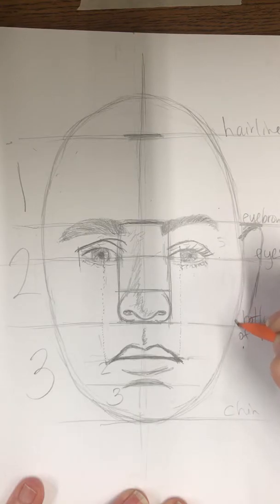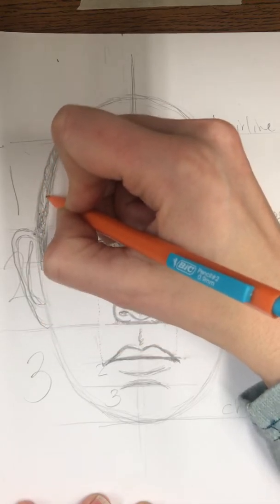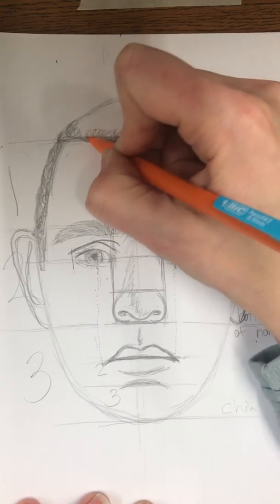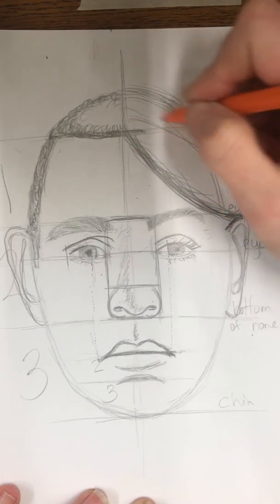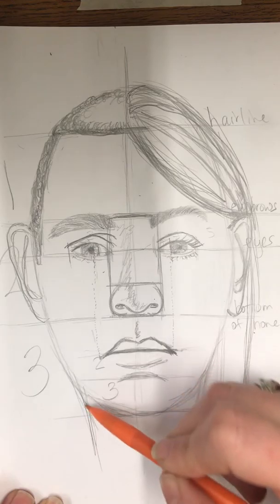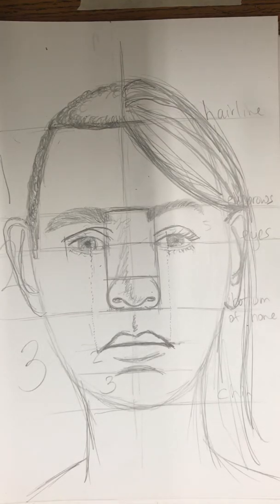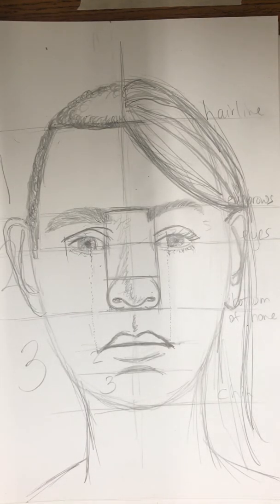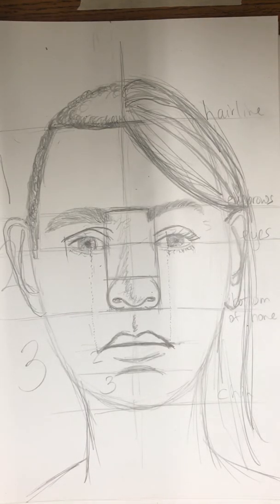Step 5 Face drawing - final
Placing ears and adding hair